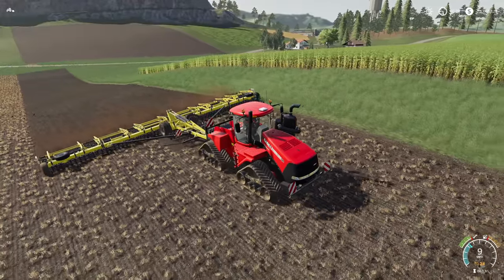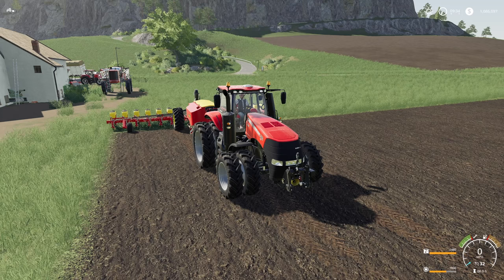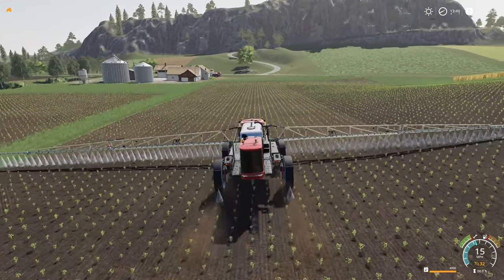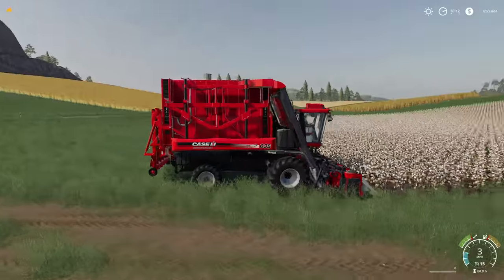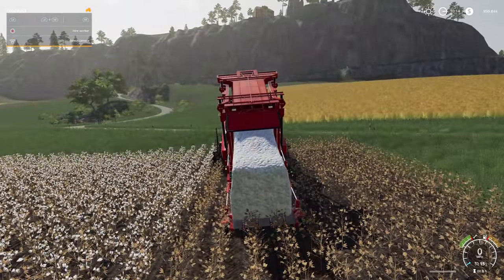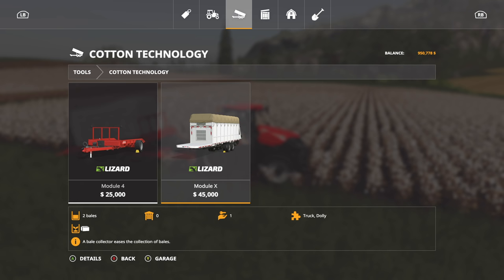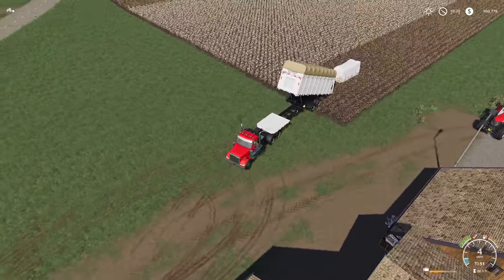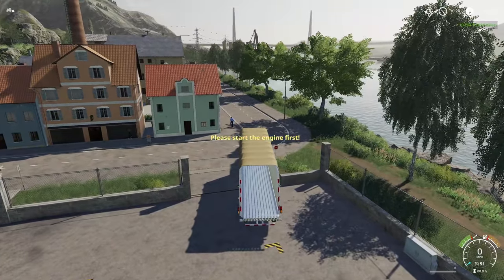QUICK TIPS: COTTON | Farming Simulator 19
Quick Tips: Cotton on Farming Simulator 19

This is a new series focusing on getting you the information as fast as possible! Today's episode is on Cotton!

What you need - Cultivator/Disk Harrow, Planter, Tractor, Harvester, Cotton Module Trailer

Step 1 - Cultivate
Step 2 - Plant & Fertilize
Step 3 - Harvest
Step 4 - Collect & Sale

Editing Computer